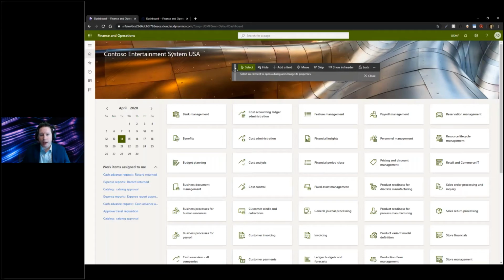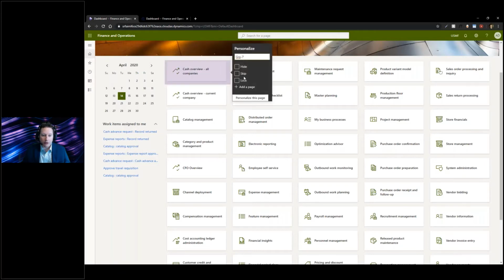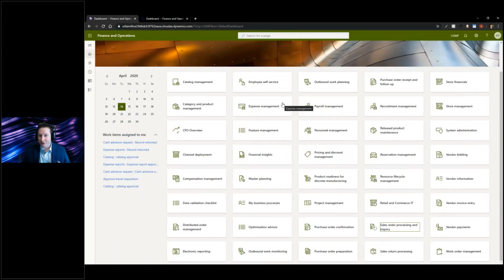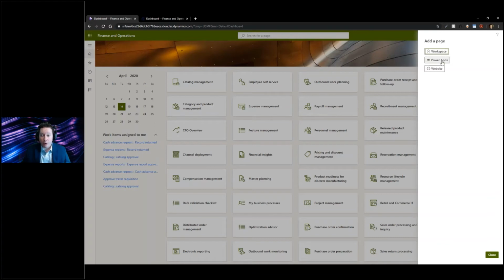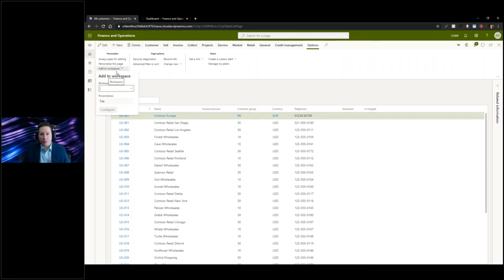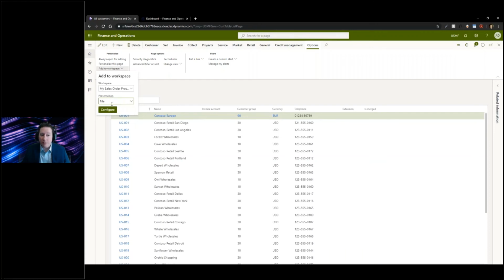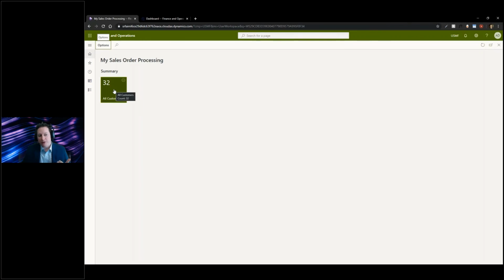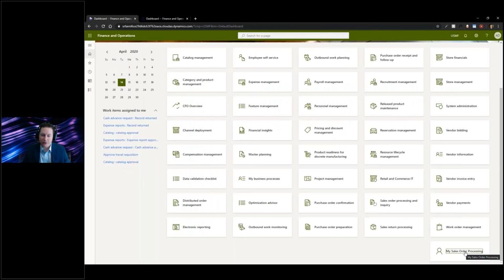How to Change Dashboard Views in Dynamics 365 Finance and Supply Chain Management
This video will teach you how to change and personalize your dashboard views to see the information specific to your job role. See how to hide particular workspaces or add new workspaces, apps, or web pages. You’ll see how to add a new workspace and customize the data and views that are in that workspace. This enables you to design your workspace to handle exactly what you take on during your daily job functions.